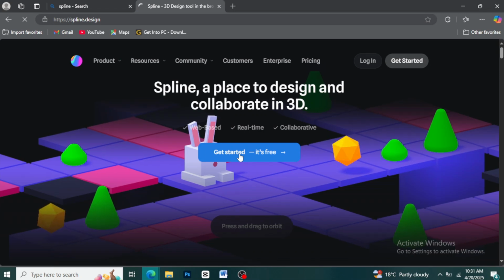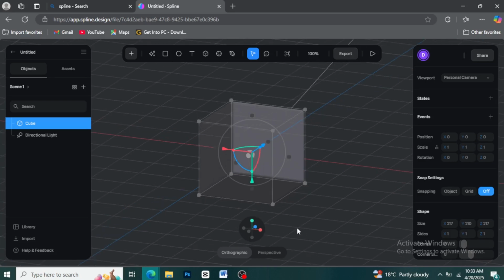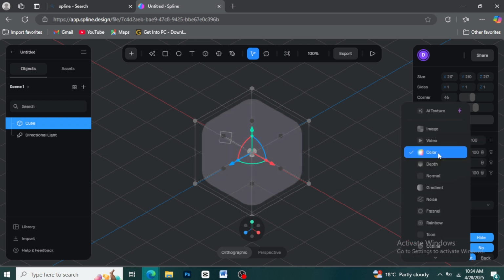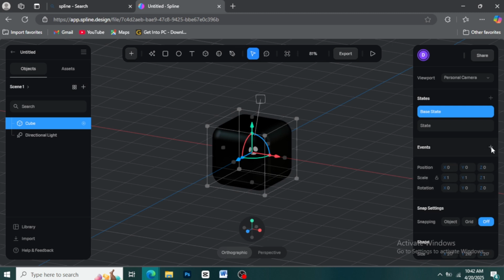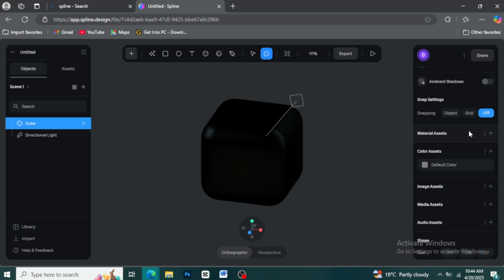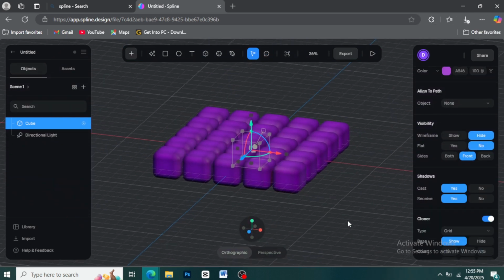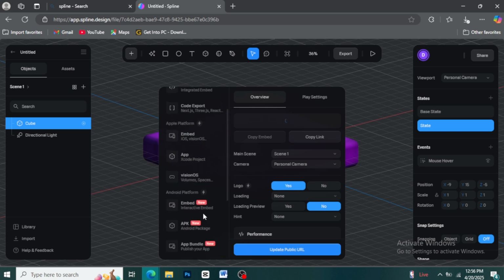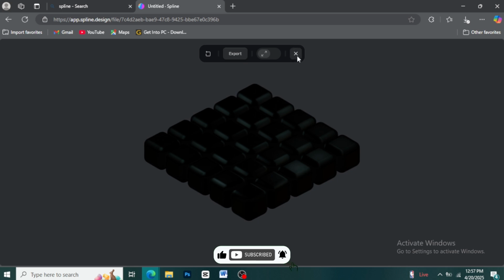Spline 3D – Exploring Spline AI for Next-Gen 3D Modeling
In this Spline 3D tutorial, we’ll walk you through everything you need to know to get started with 3D design using Spline-including a hands-on Spline AI 3D tutorial. Spline is a user-friendly, browser-based 3D design tool that lets you create, animate, and export interactive 3D scenes without steep learning curves.